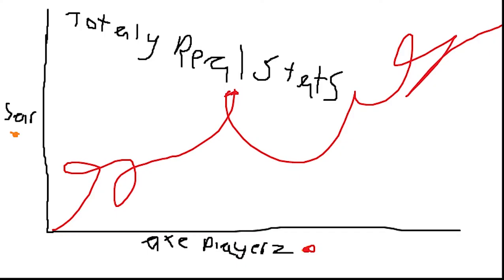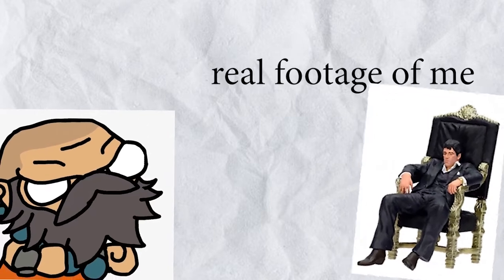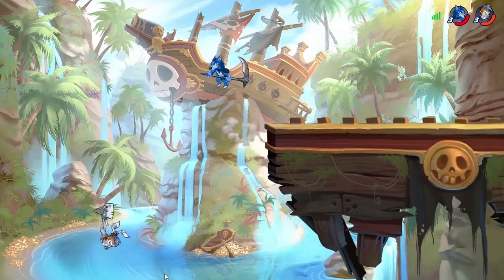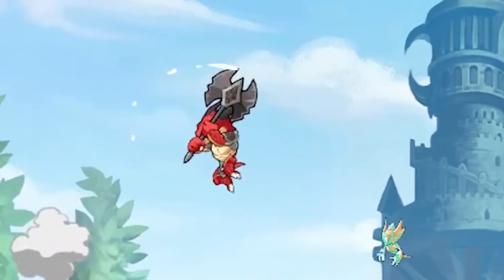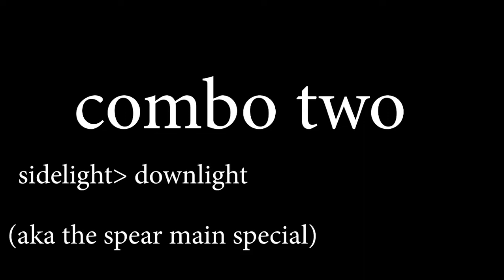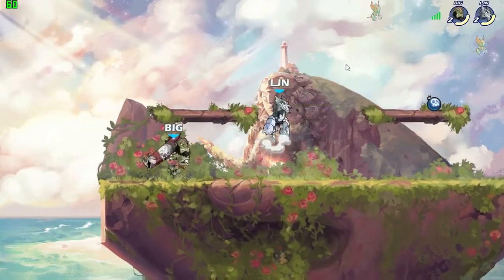How to A X E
Took a while to make so I hope yall like it